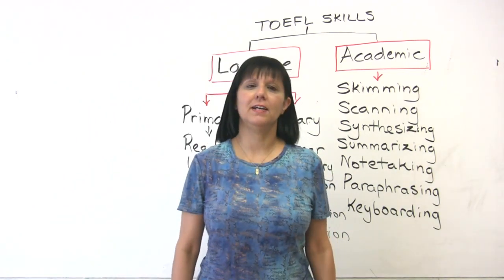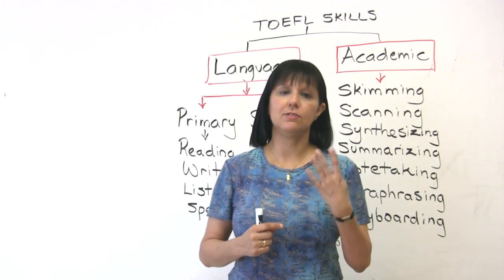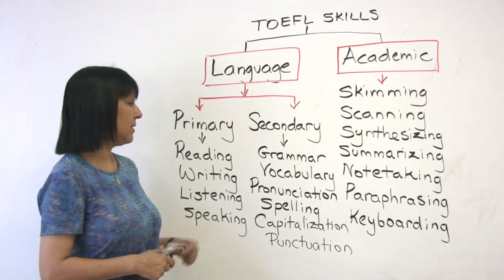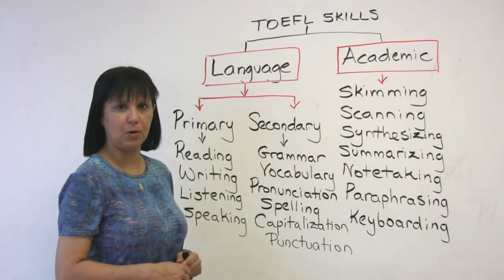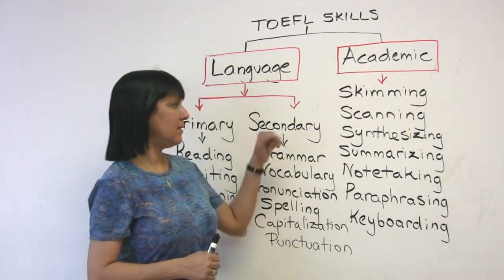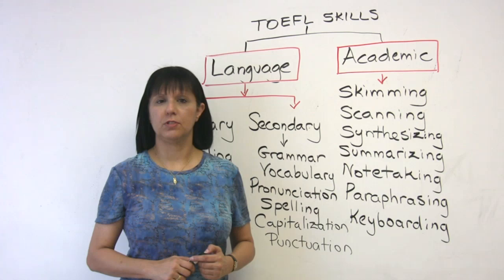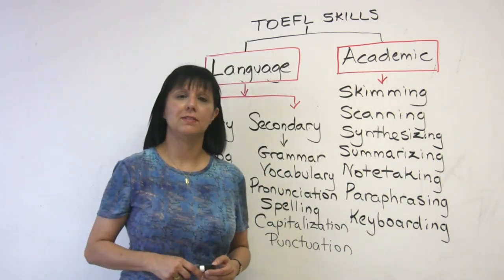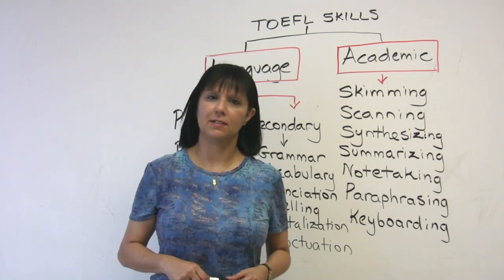TOEFL Structure & Skills for iBT success!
Getting a high score on the TOEFL iBT demands much more than reading, writing, listening and speaking skills. Discover all the indirect skills you must master in order to do well on this important English proficiency exam. for more information on the TOEFL iBT, for all of my free English lesson videos.